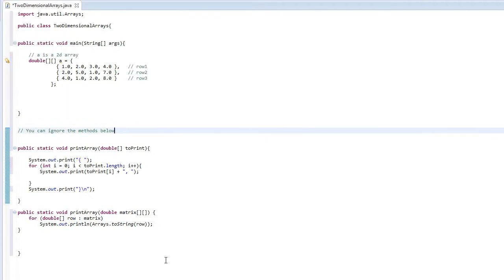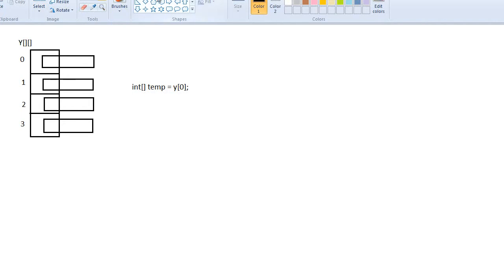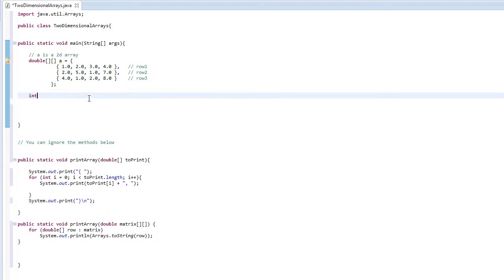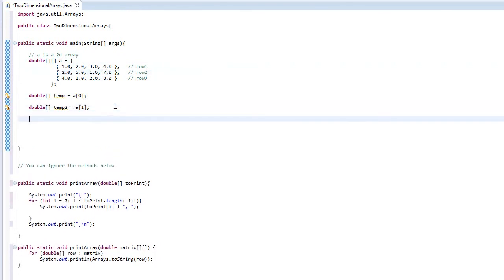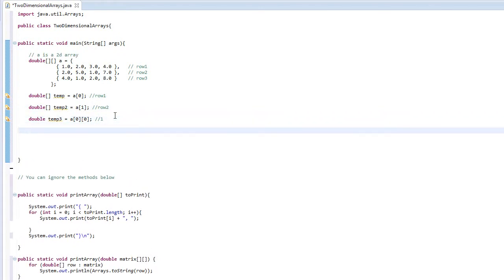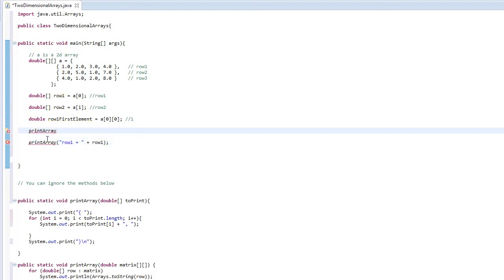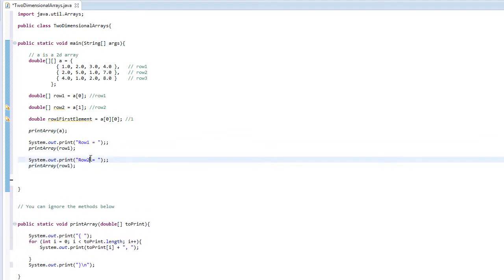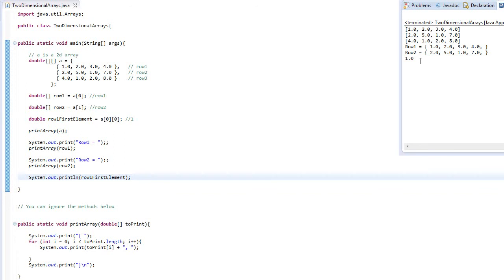2d arrays part 2